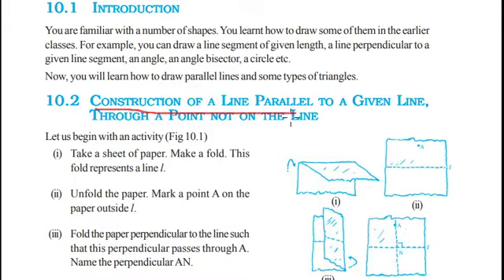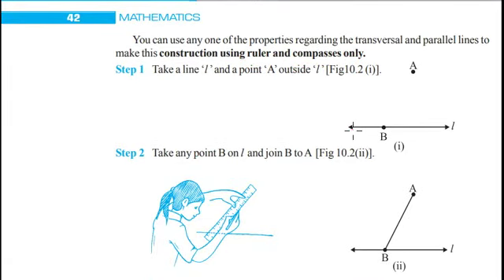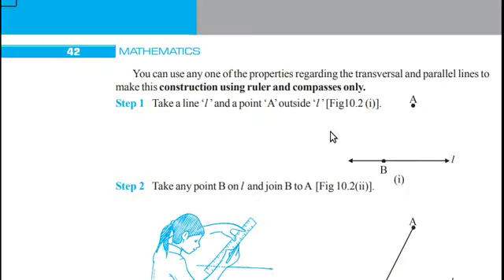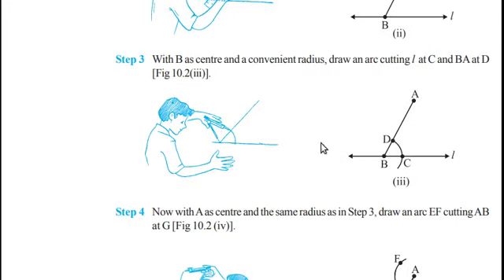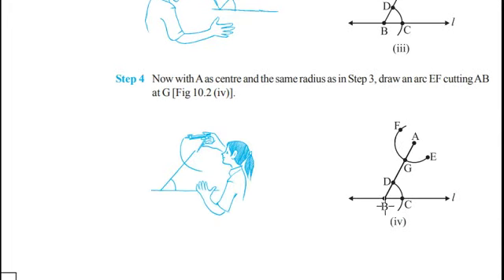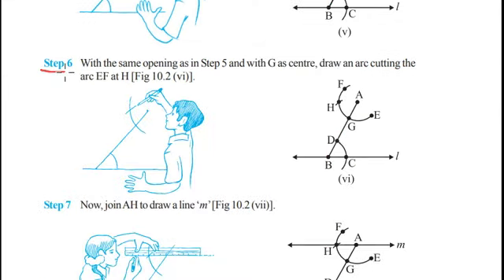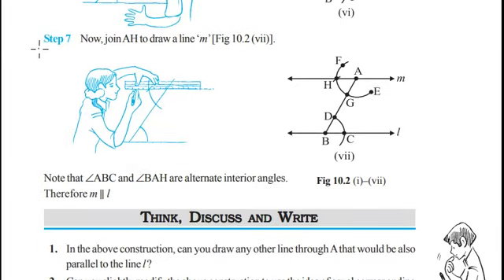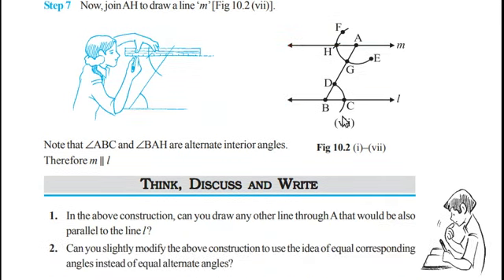7th Standard | Mathematics | Chapter 10 | Practical Geometry | Part 1 | Karnataka Syllabus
7th Standard | Mathematics | Chapter 10 | Practical Geometry | Part 1 | Karnataka Syllabus | Avvari Technologies